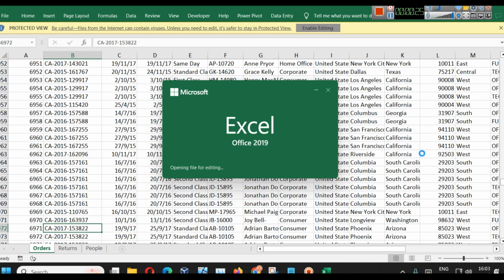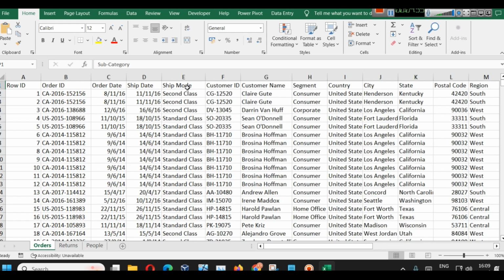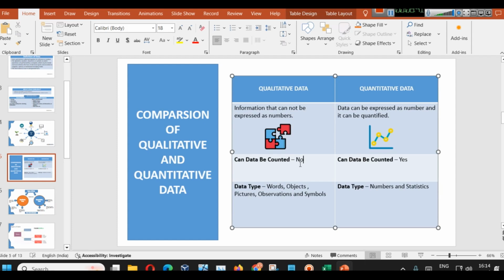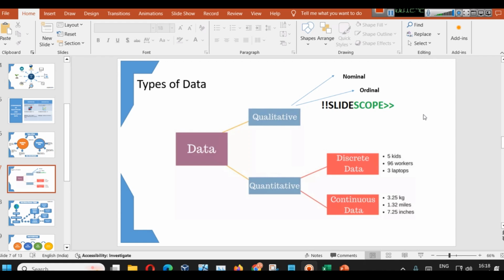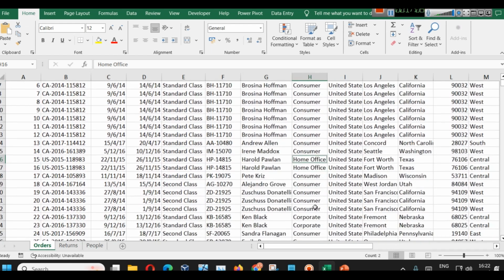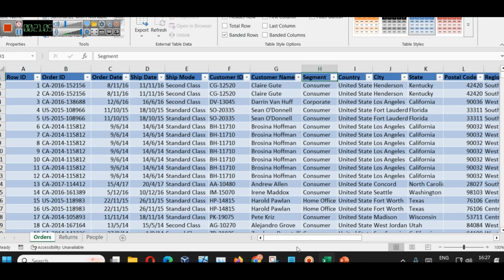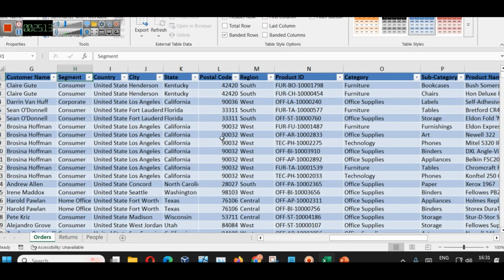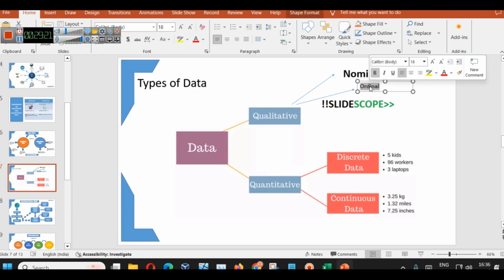Power BI Day 2 Session 1 - What is Data and its Types